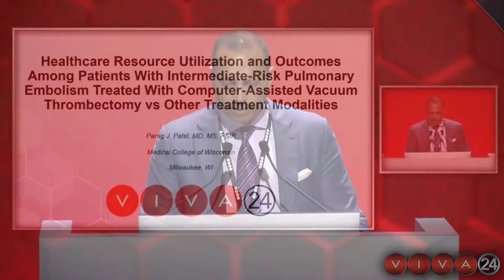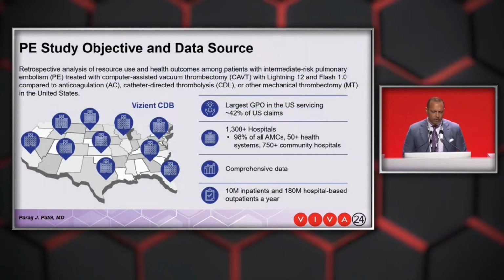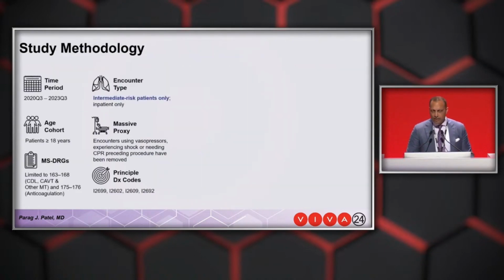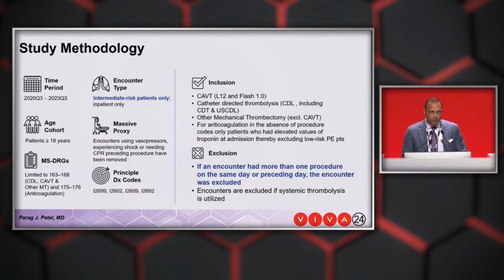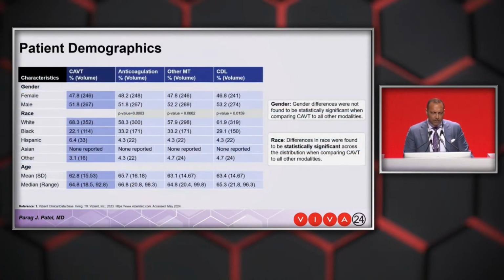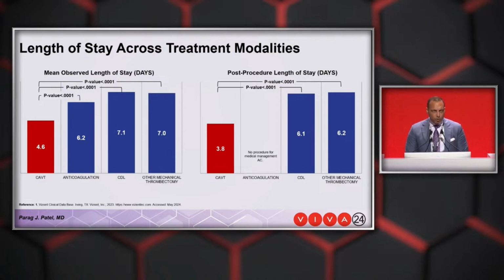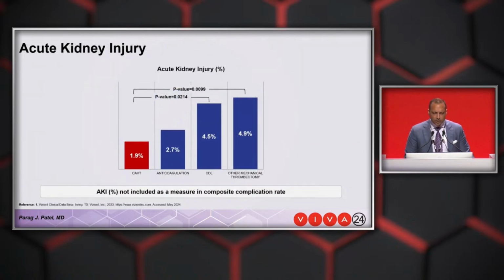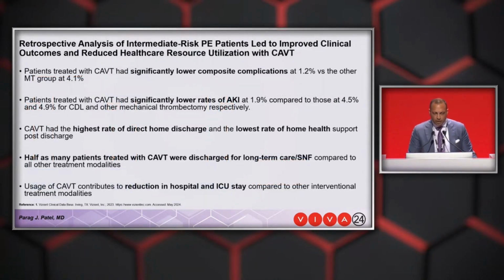VIVA24 Late-Breaking Clinical Trial: CAVT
Healthcare Resource Utilization and Outcomes Among Patients With Intermediate-Risk PE Treated With Computer-Assisted Vacuum Thrombectomy vs Other Treatment Modalities presented by Parag. J Patel, MD, MS

Moderator: Ehrin Armstrong, MD

Panel: Bryan Fisher, MD; Raghu Kolluri, MD, MS; Jun Li, MD; Lindsay Machan, MD; Misti Malone, PhD; Niten Singh, MD; Peter A. Soukas, MD